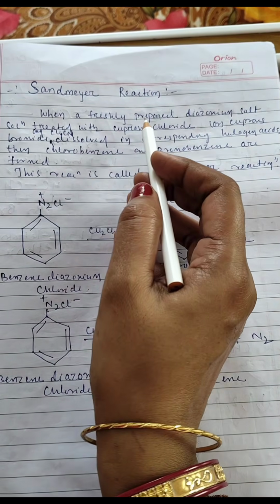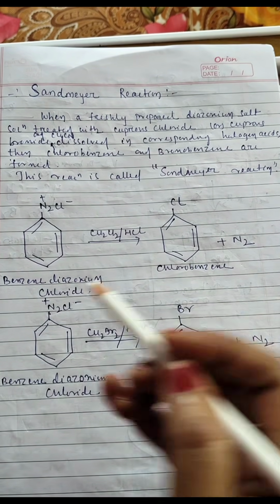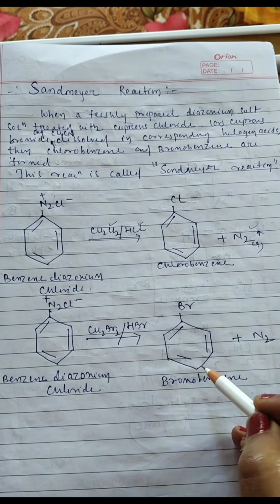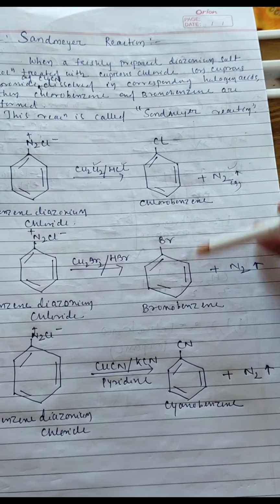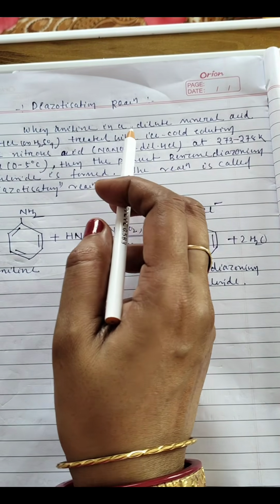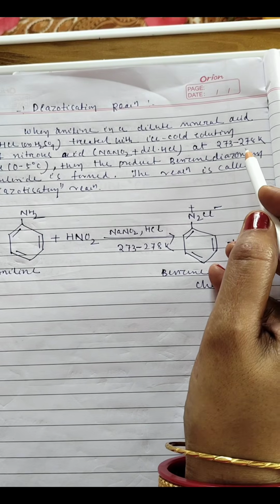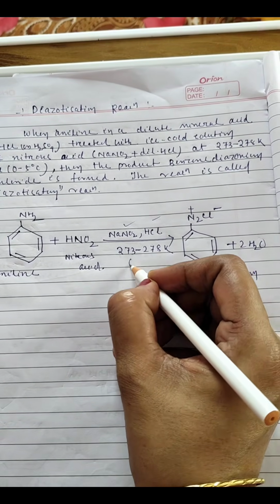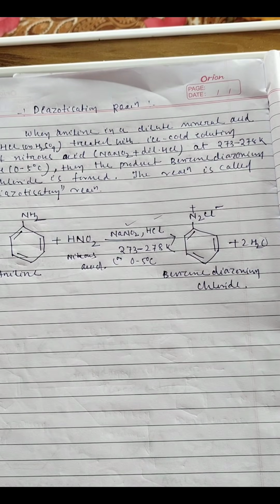Sandmeyer reaction |Diazotisation reaction